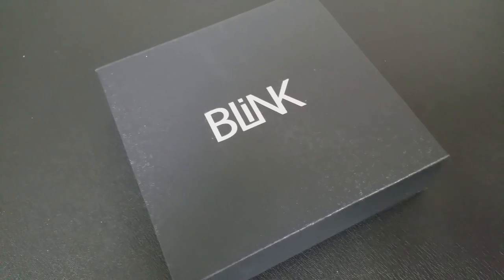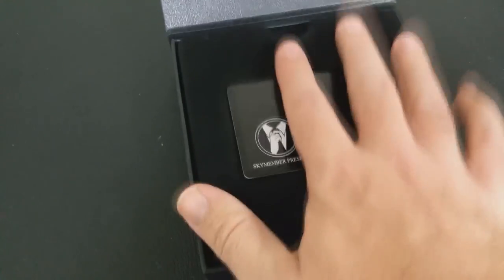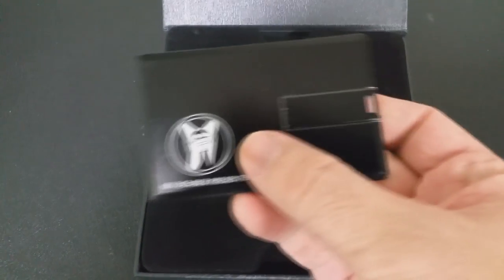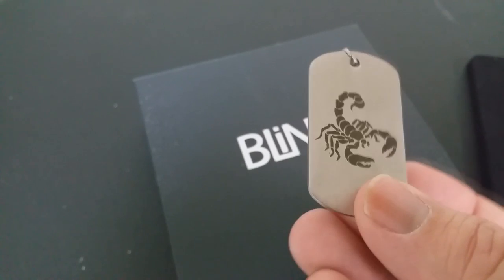Magic Review - Blink by Finix Chan [[ Moving Ink Effect ]]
Check out the artist's pages:
➥ NOIXES

Playing Cards
Magic Tricks
Best Magic
Easy Magic
Learn Magic